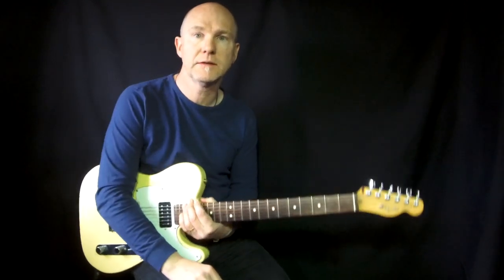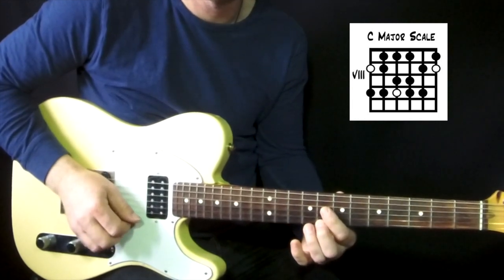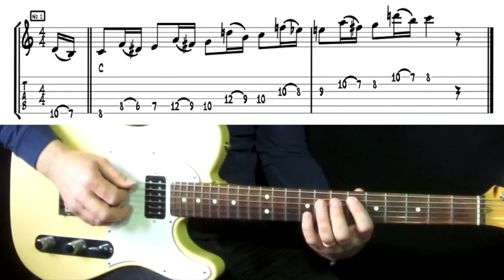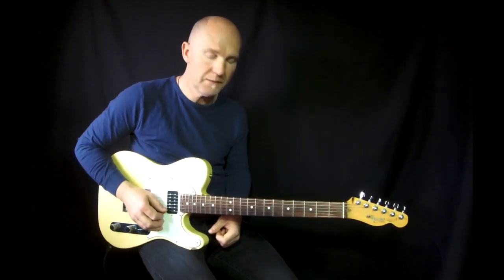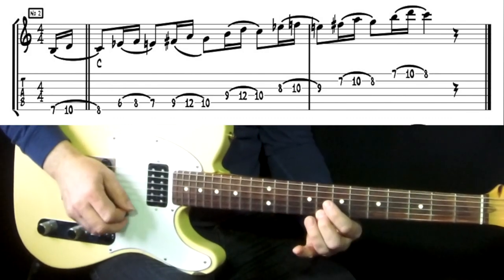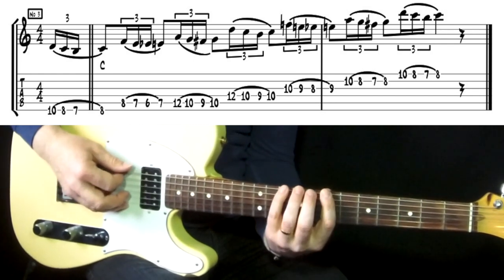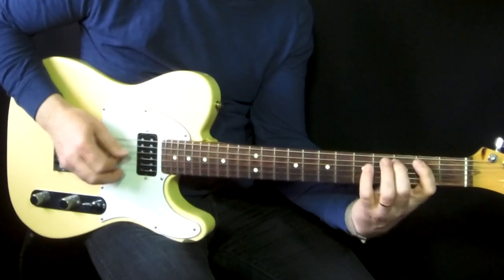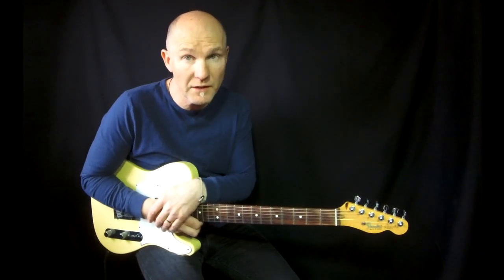Chromatic lesson no.2 - Chromatics around chord tones - Guitar lesson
In this guitar lesson I'll show and explain chromatics around chord tones in three guitar licks. The chord is C and the scale is C major (ionian).